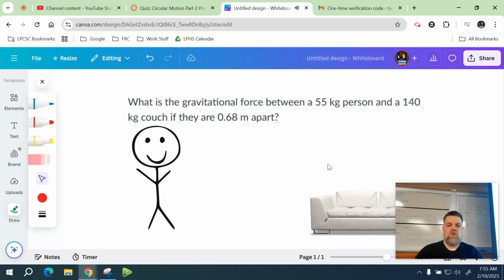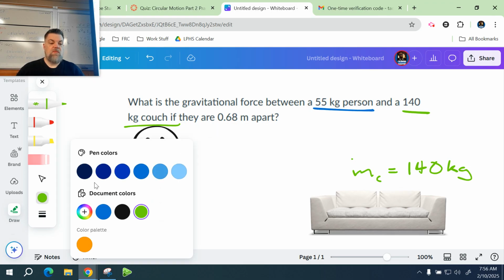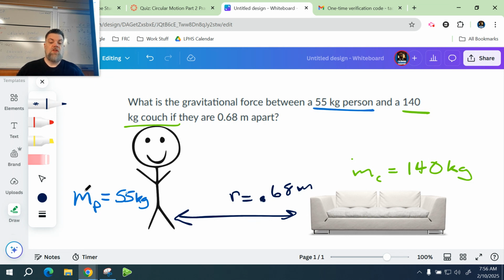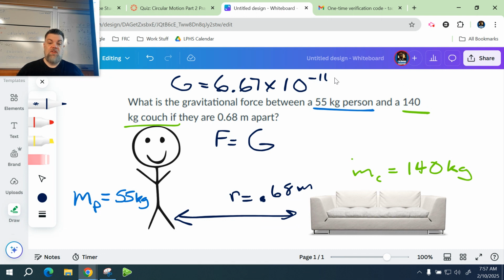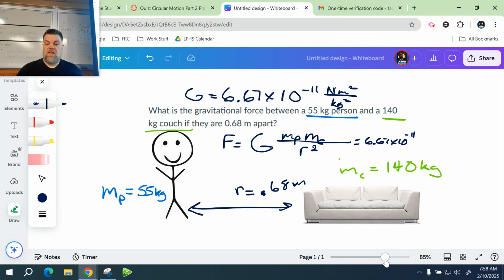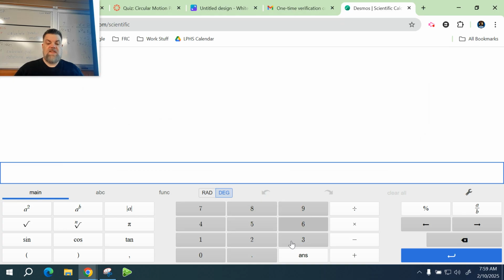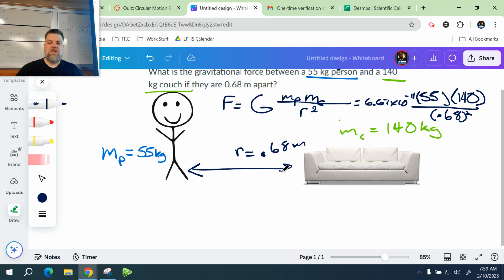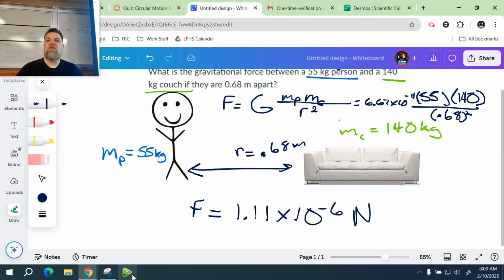Circular Motion Part 2 Practice Test Problem 4